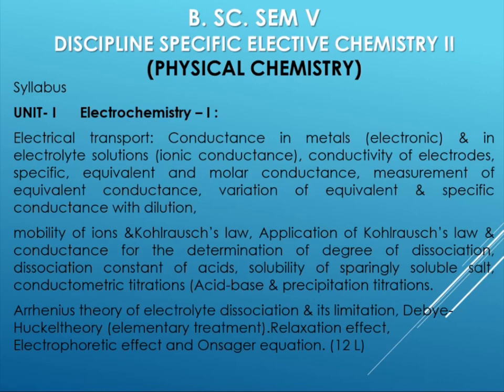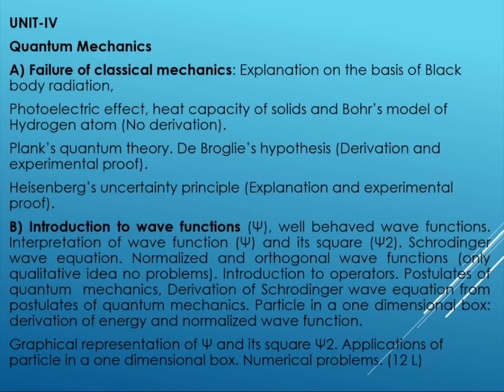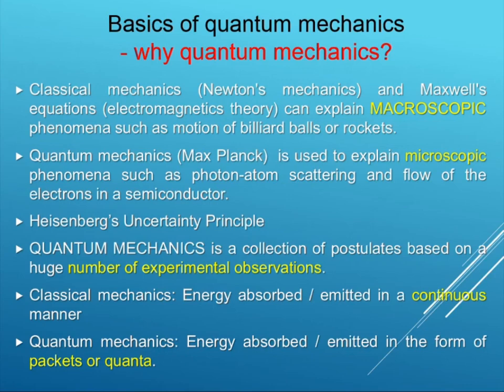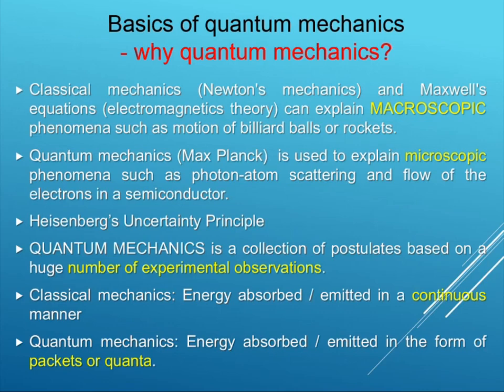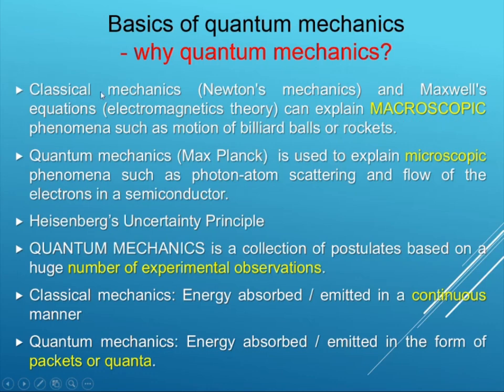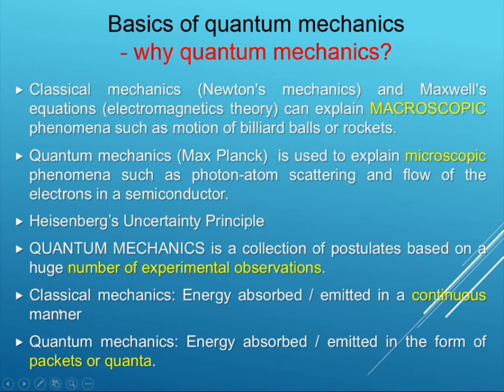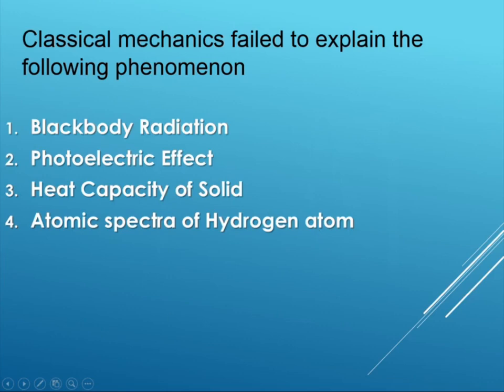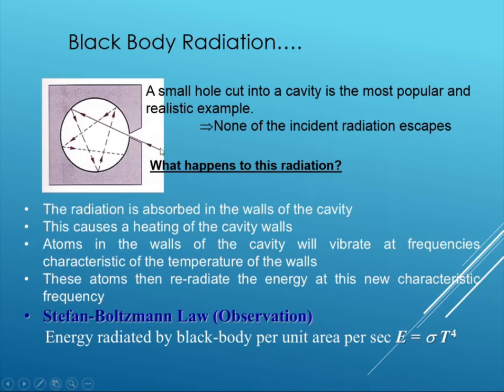B Sc Sem V Physical Chemistry_Unit IV _Quantum Mechanics_Part _1